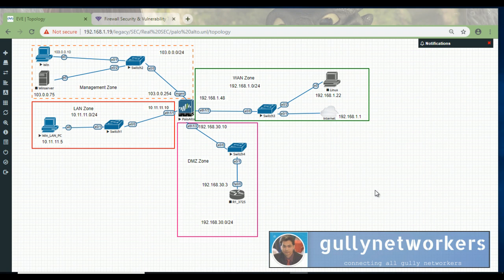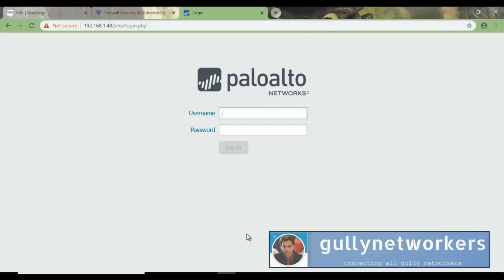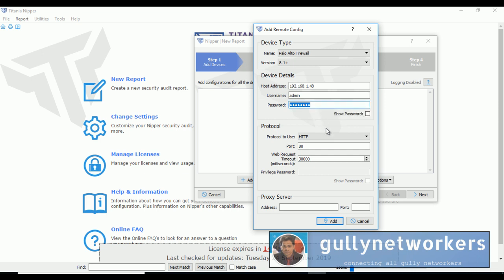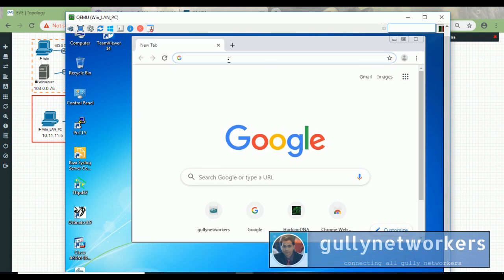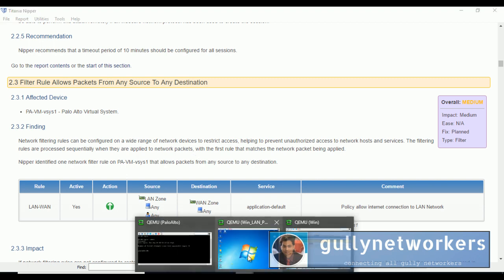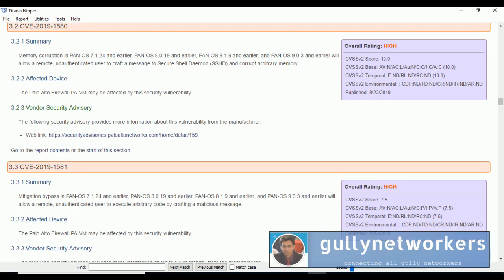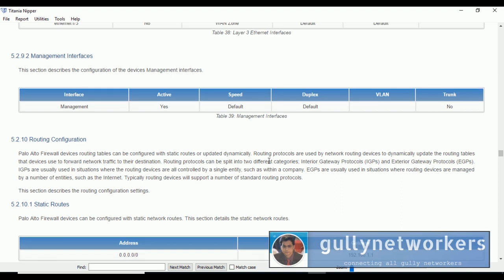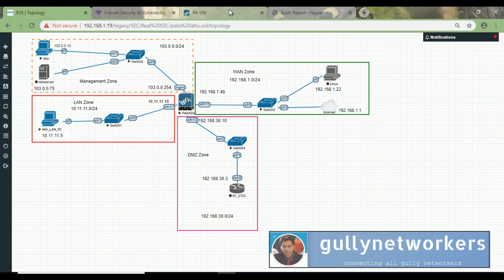PaloAlto Firewall - Configuration Audit using Nipper Studio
This video shows how to perform remote configuration audit using nipper studio.
This video tested on PaloAlto 8.1.0 version (on EVE-NG test environment).